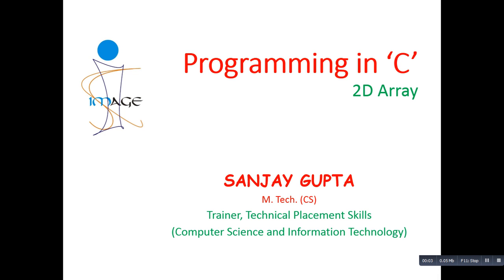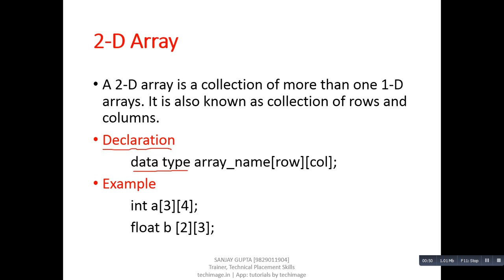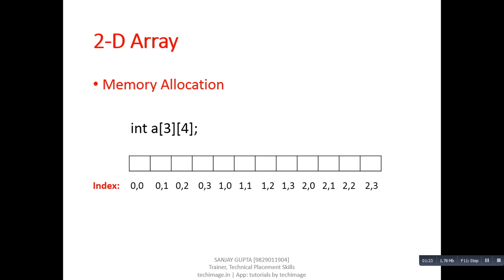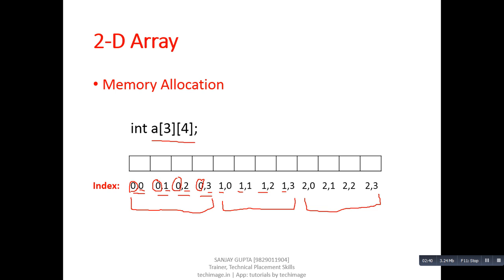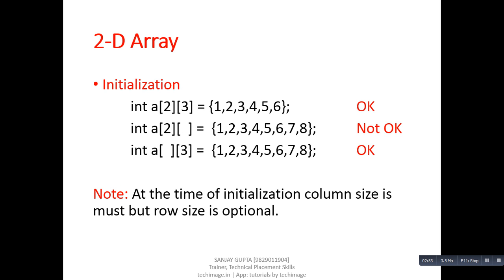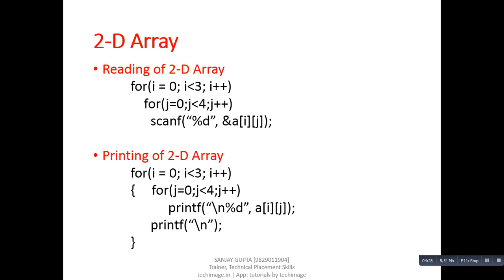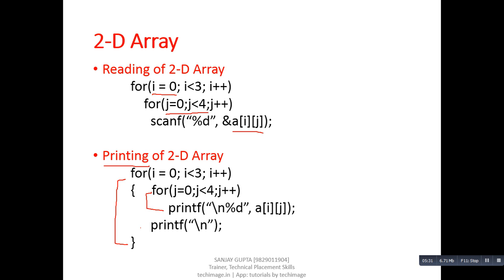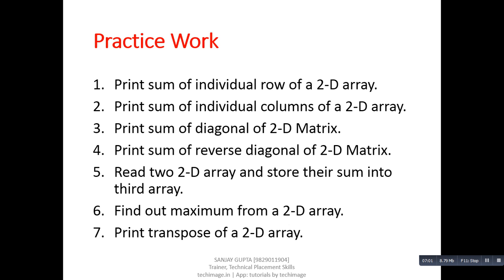17 2D Array in C Programming - Learn Easy C Language Tutorials by Sanjay Gupta in English